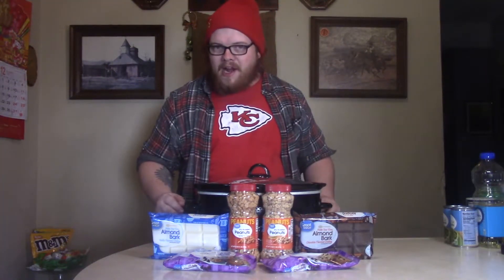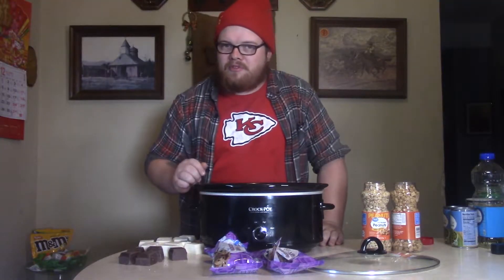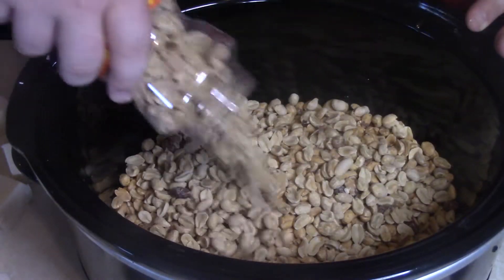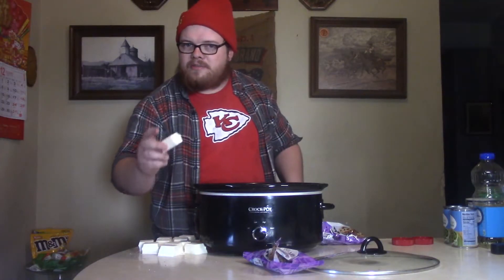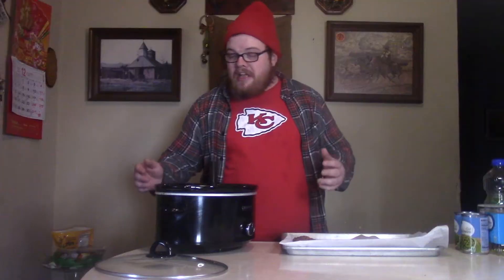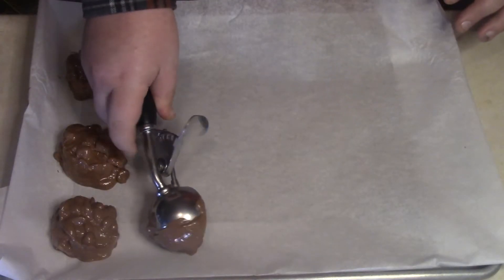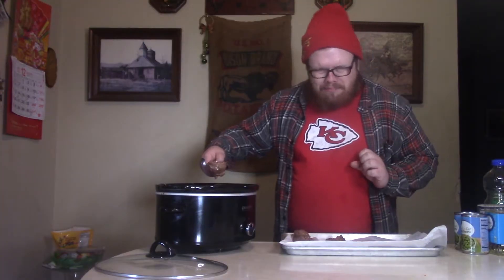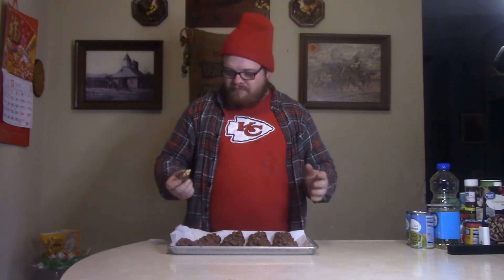Crockpot Candy (Christmas) - Cooking with Black Iowa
Black Iowa shares his easy recipe for Crockpot Christmas Candy / Peanut Clusters!

INGREDIENTS:
2 bags chocolate chip
1/2 package chocolate almond bark
1 package regular almond bark
2 jars peanuts (1 salted, 1 unsalted)